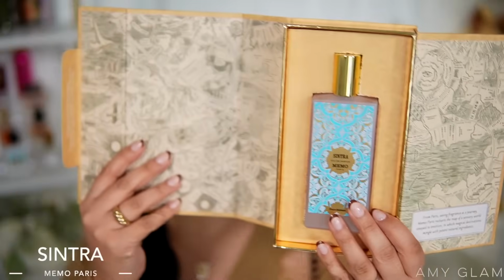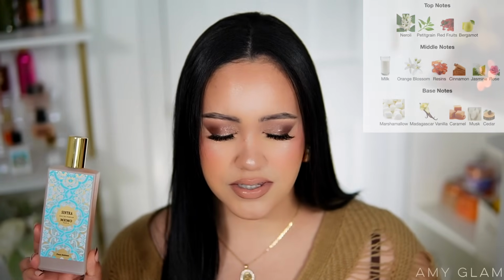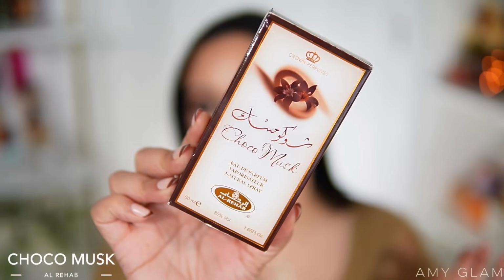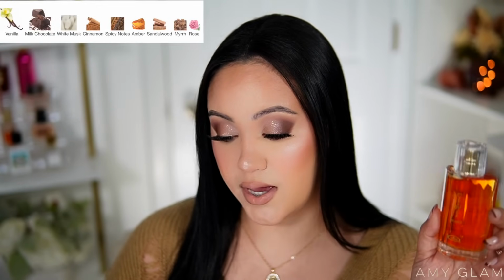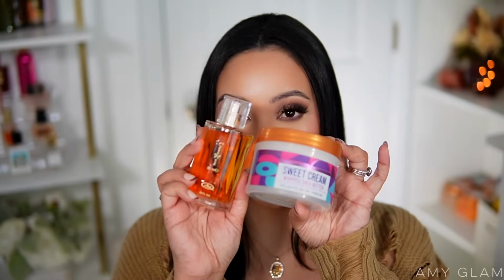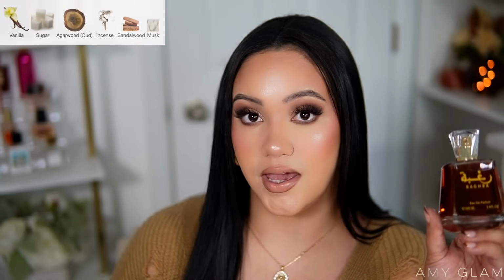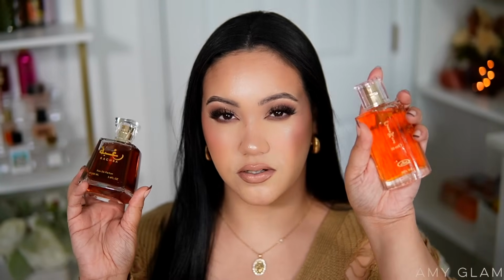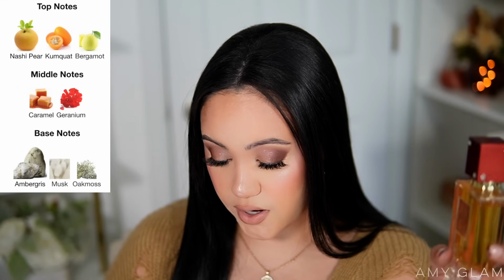FALL BLIND BUY PERFUME HAUL!🍂 NEW PERFUMES IN MY COLLECTION! | NICHE & MIDDLE EASTERN PERFUME HAUL 🍁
PRODUCTS MENTIONED ✨

*THIS FRAGRANCE WAS GIFTED TO ME BY TWISTED LILY*
AL REHAB CHOCO MUSK

LATTAFA RAGHBA

LATTAFA ANA ABIYEDH ROUGE

FAQ 📌
🎥 Camera I use for filming: Sony ZV- E10

Scentsgift.com